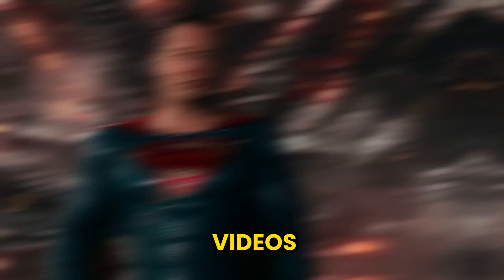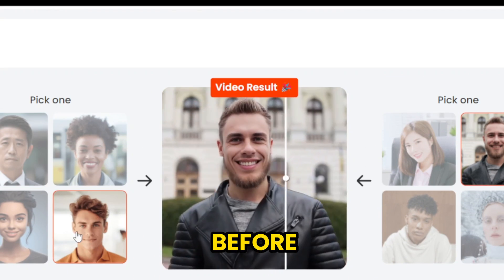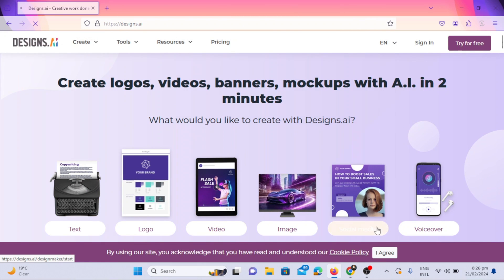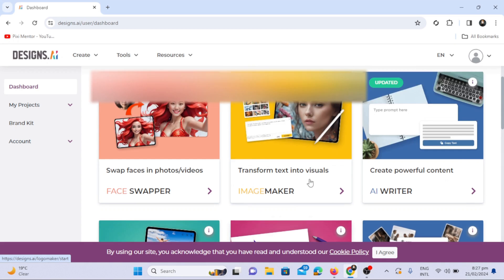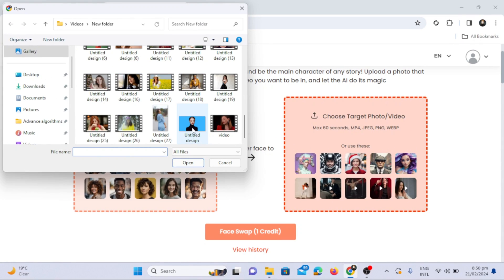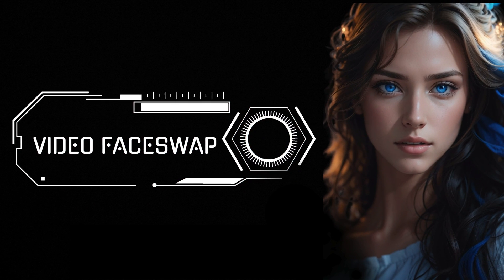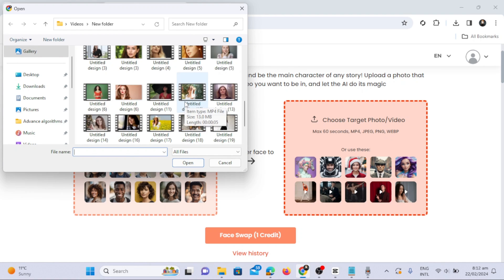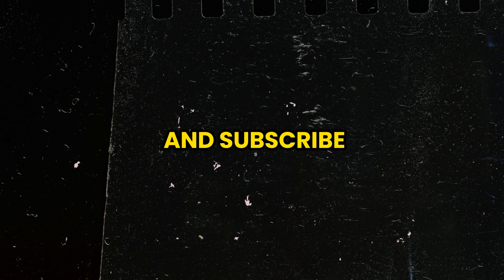How to Face Swap Any Video using FREE AI | Deepfake tool 2024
In this tutorial, I described how to make deepfake videos or create face swap videos. This deepfake video tutorial is about free ai tool to create deepfake videos. It face swap on a photo or video through its deepfake AI technology  You can change faces in any video using picture or create deepfake videos using ai. Watch How to Face Swap Any Video using FREE AI | Deepfake tool 2024

Questions Solved:
how to make deepfake video
deepfake video maker
free ai tool to create deepfake videos
how to video face swap
how to change face in videos using my picture
create deepfake videos using ai
how to video face swap for free
how to face swap for video
how to make a deepfake
how to make face swap video
roop deepfake tutorial

Timestamp:
00:00 Introduction to deepfake tutorial
01:33 AI photo face swap
02:06 AI video face swap
02:28 Complex face expression face swap